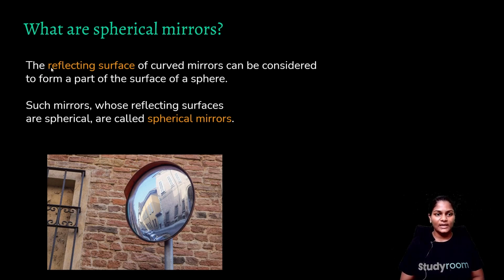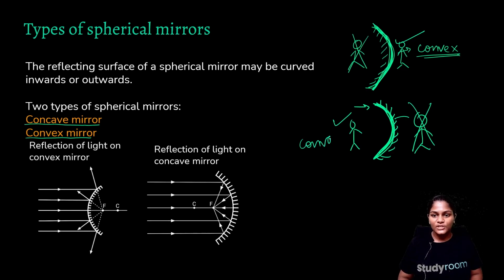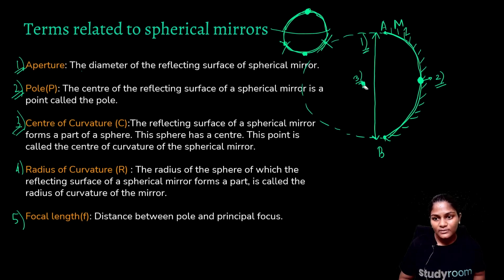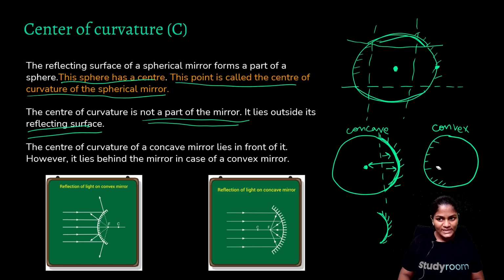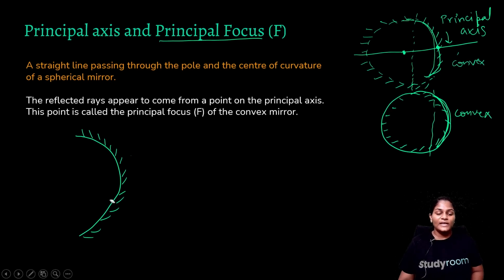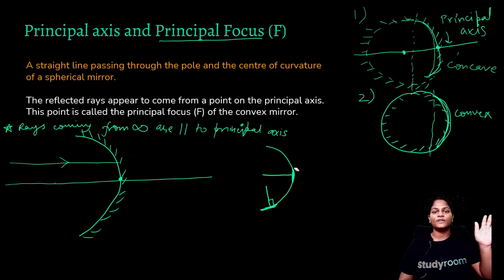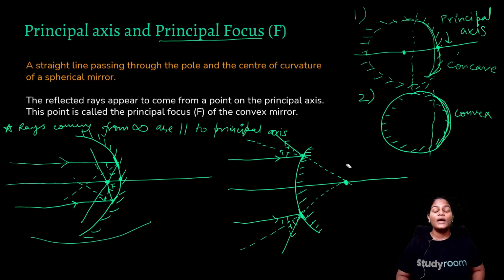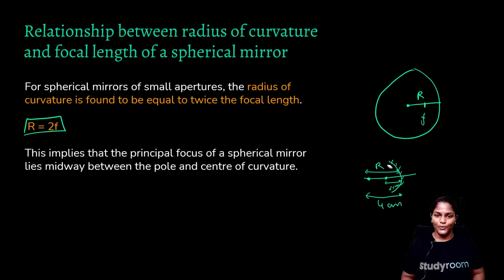Class 10 | Science | Physics | Chapter 1 | Light – Reflection and Refraction Part 1